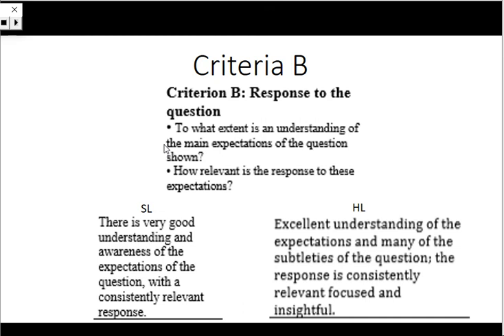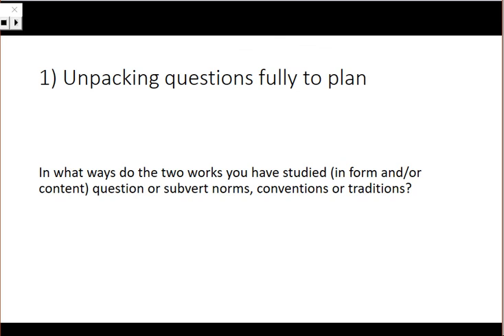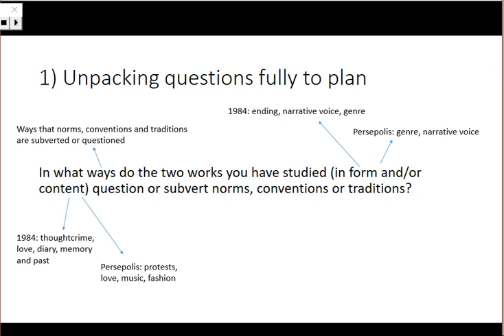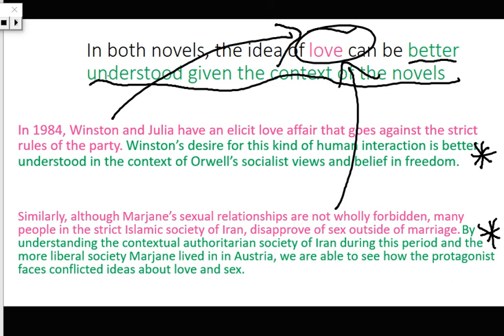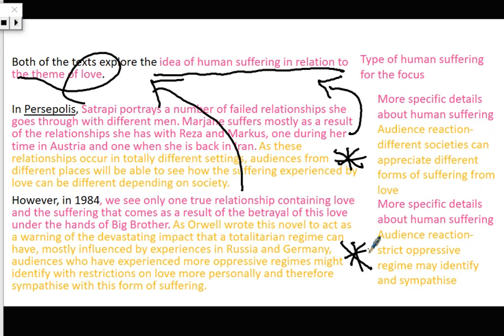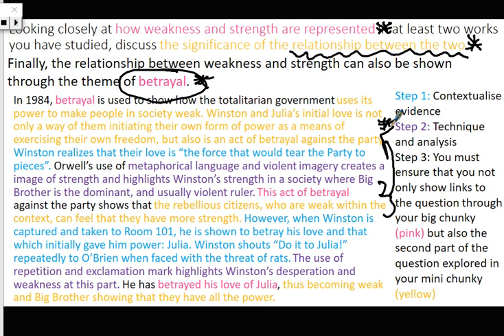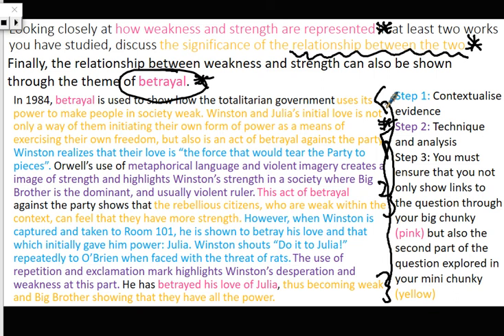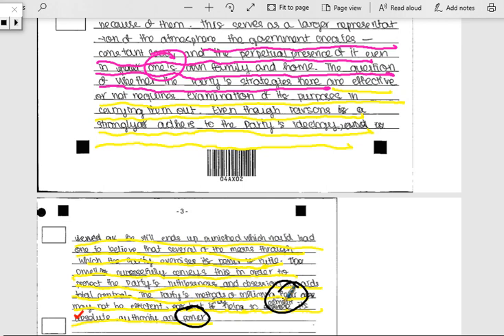IB Language and Literature Paper 2 Criteria B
Learn a bit more about criteria B for the Language and Literature Paper 2 and how you can ensure you get full marks